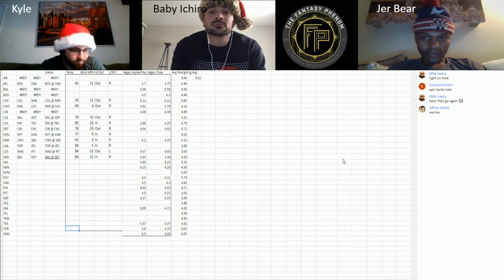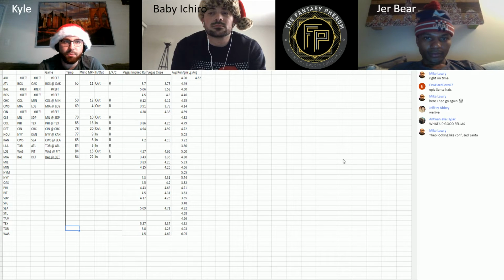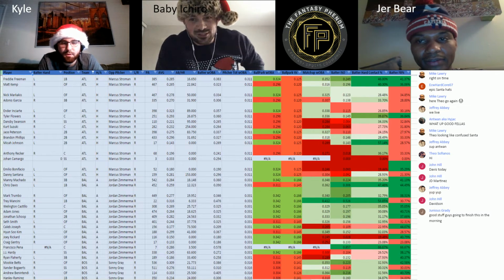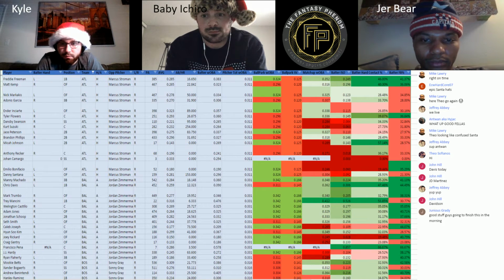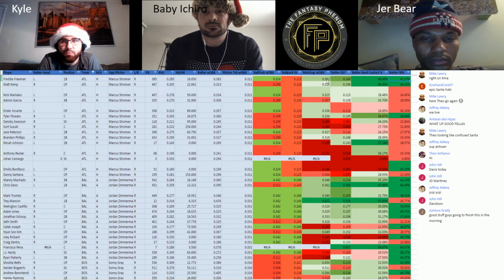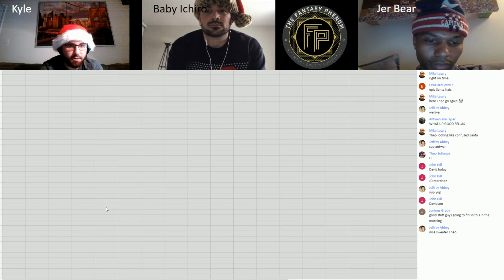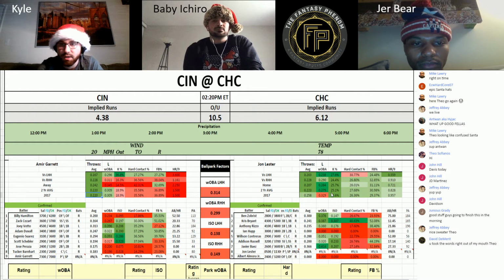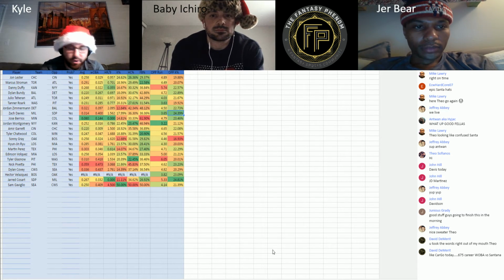Fantasy Phenom MLB DFS Sheets Explained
Kyle, Theo, and Jeremy break down the Ins and Outs of the MLB sheets Fantasy Phenom Provides along with how to use each sheet on the file

Interested in receiving help with all of your DFS needs? Sign up below.